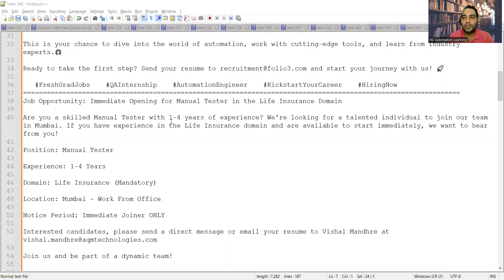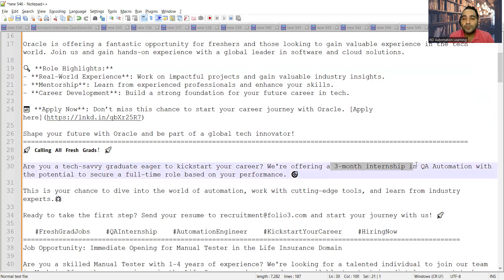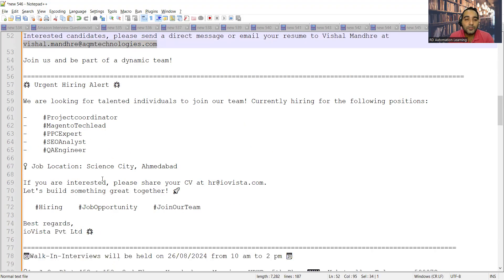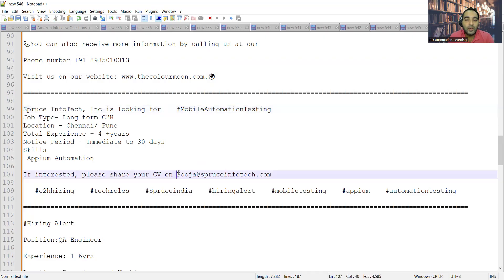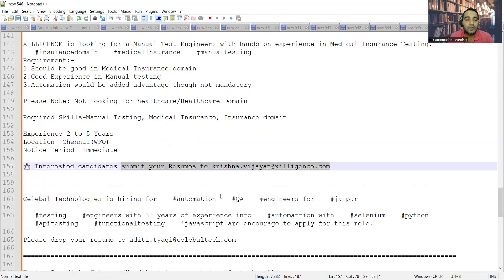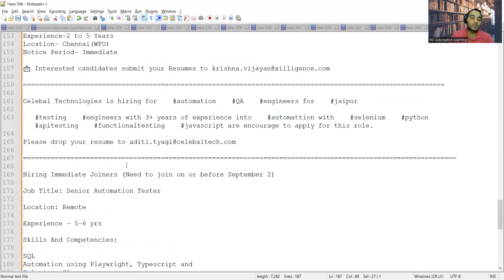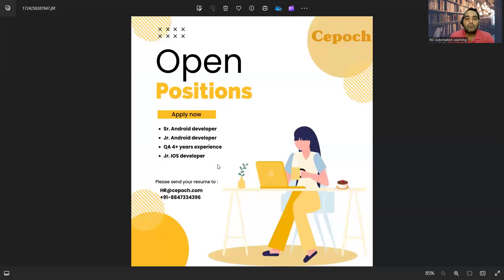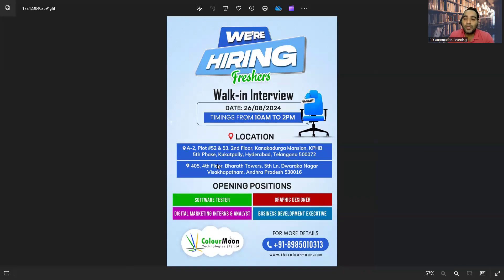WFH Testing Jobs | Manual Testing| Fresher Jobs| Rd Automation Learning